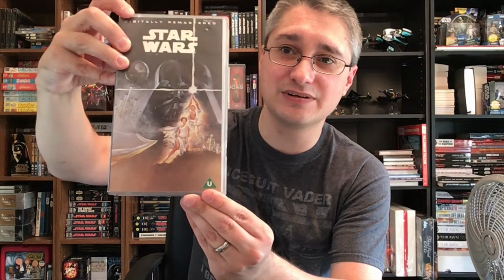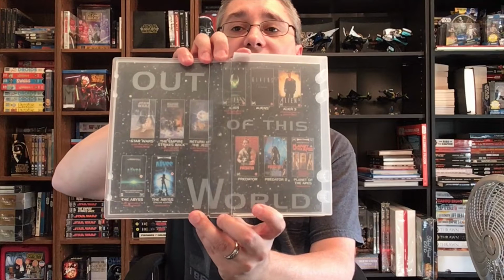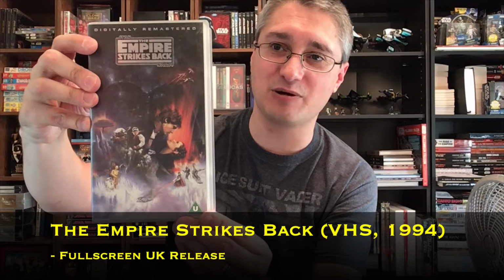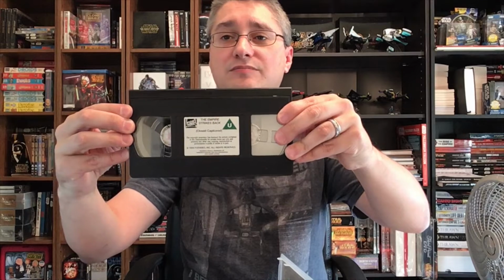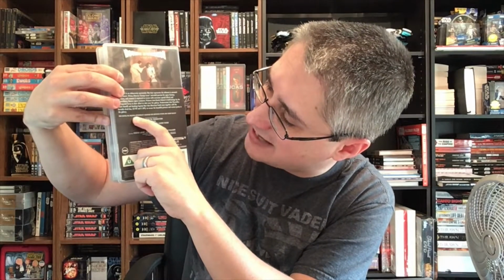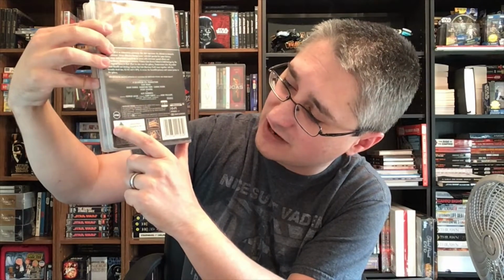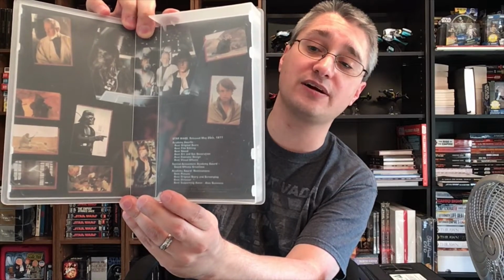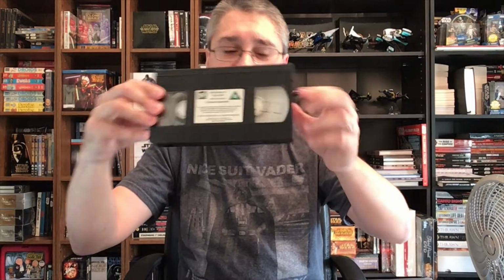From the Star Wars Home Video Library #198: 1994 UK VHS Trilogies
This episode of From the Star Wars Home Video Library focuses upon the 1994 VHS releases of the Original Trilogy in the UK (widescreen and fullscreen).